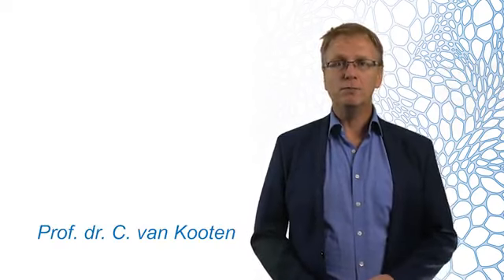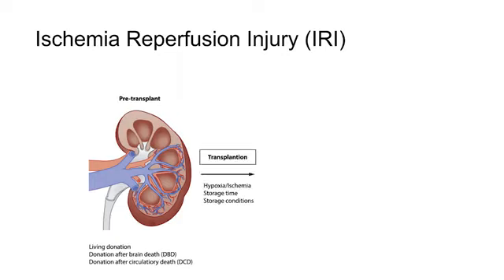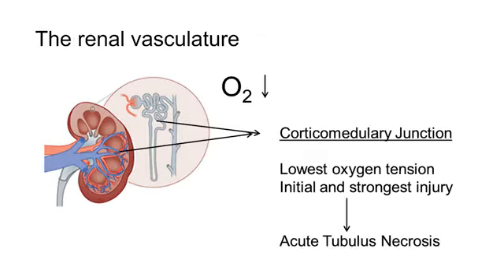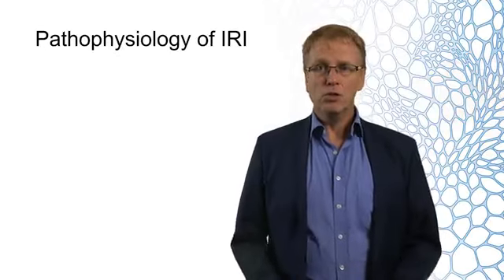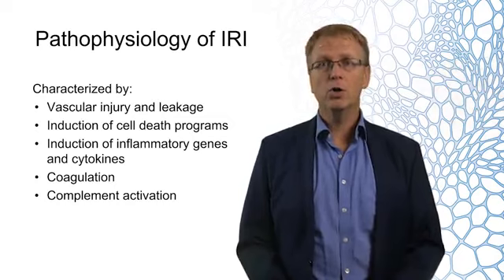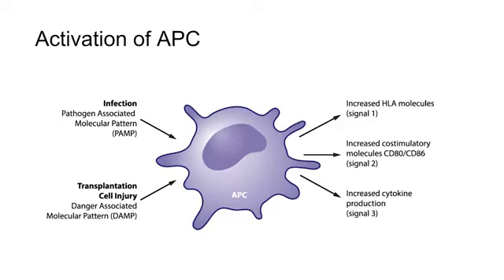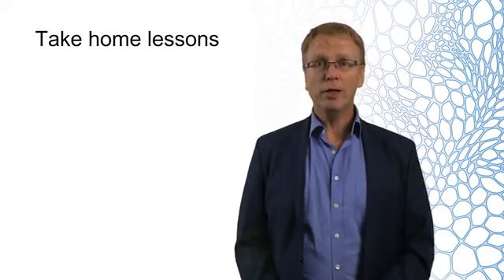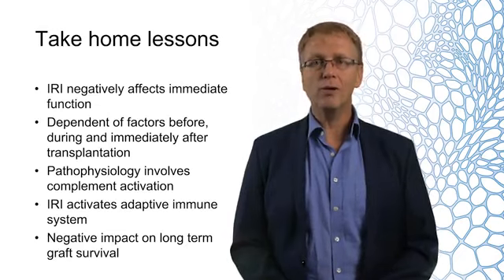Lecture 3-3: Ischemia reperfusion injury